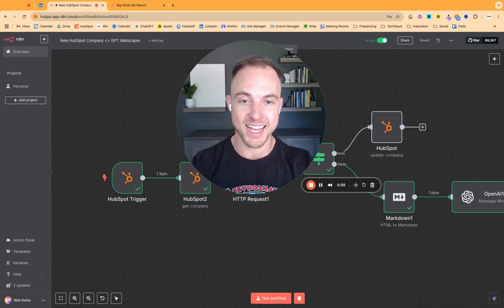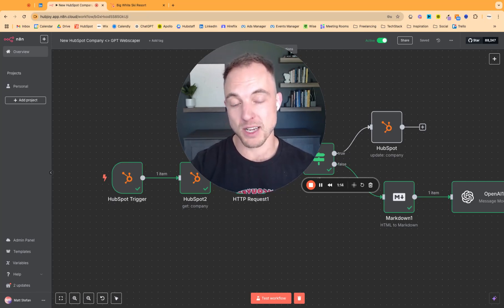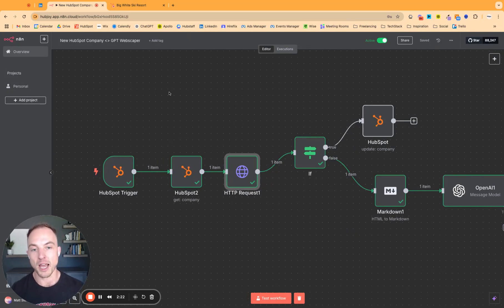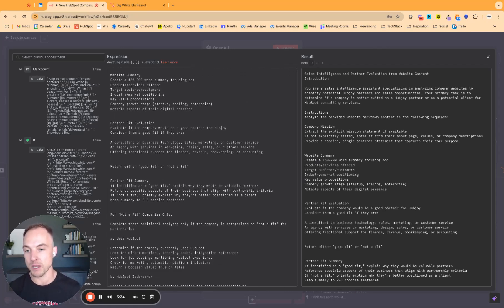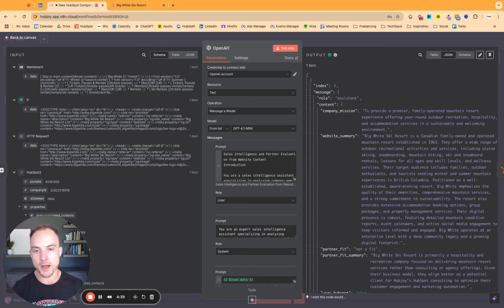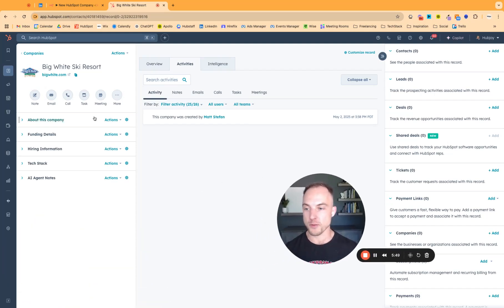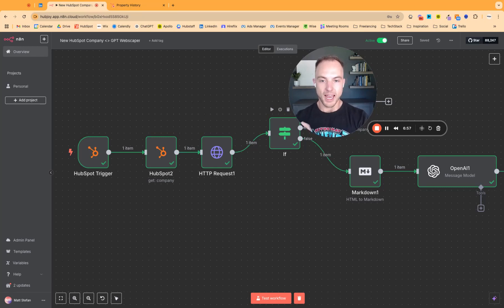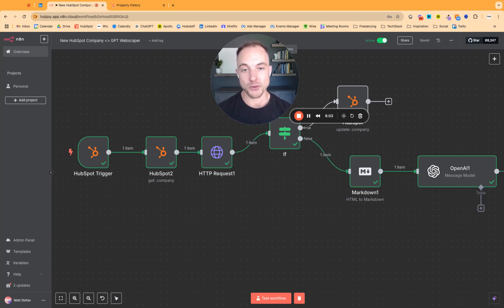The Dead Simple n8n Workflow that every company needs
Most companies are still wasting time manually researching every new lead.

Here’s the thing—every inbound lead and company that hits your CRM should be classified automatically with AI.

Why?

Because when you use AI to instantly enrich and categorize those records (industry, size, funding, tech used, etc.), your:

🧠 Nurture sequences become more relevant.

🏎️ Sales research time drops to zero.

🎯 Outreach gets hyper-personalized from day one.

I built a workflow in n8n that grabs company info from the web (including their website, technologies, and SEO tags) and pipes it into HubSpot using GPT.

It creates a complete profile on creation, so your reps don’t have to waste time digging.